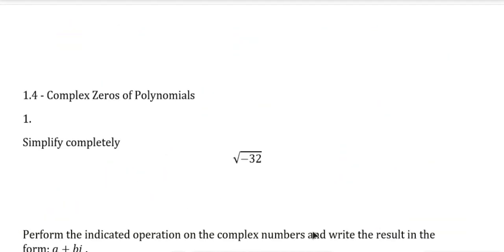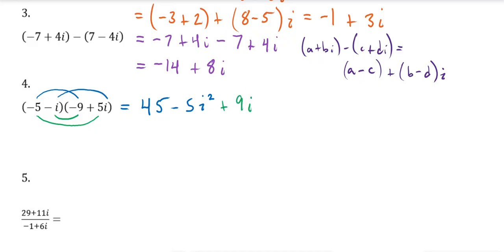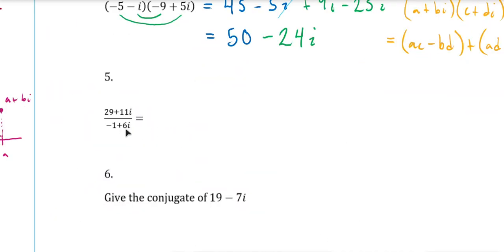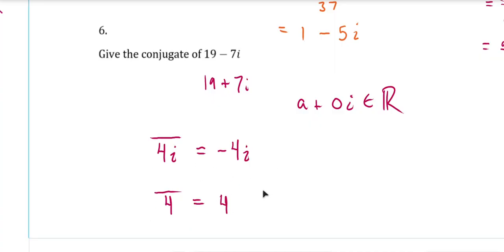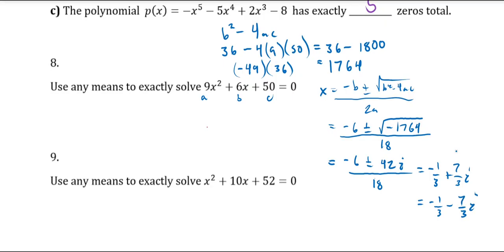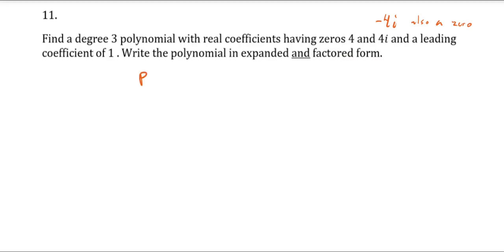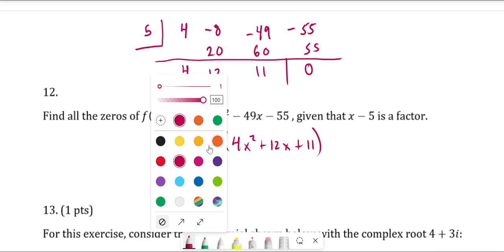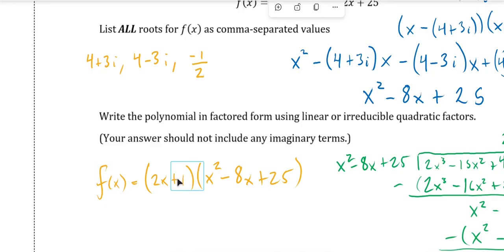MAC 1140 - Gnotes 004 - Sec 1.4 - Complex Zeros of Polynomials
This is a video series working through the guided notes for MAC 1140, Precalculus Algebra, as taught by myself, Dr Sean Perry. It is meant to introduce and supplement the homework and quiz assignments in My Open Math. This video covers section 1.4, on complex zeros of polynomials, along with a continued discussion of factoring polynomials given some of its roots.